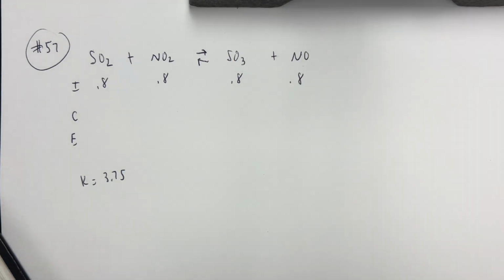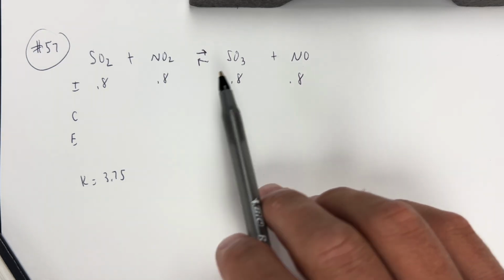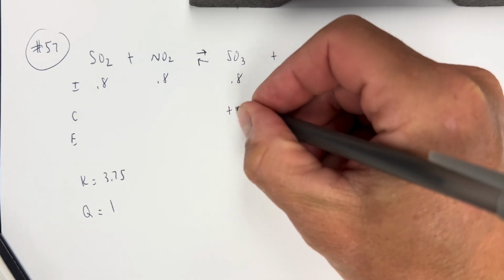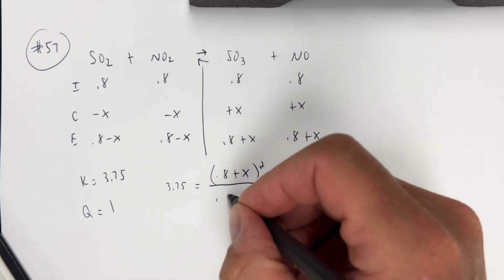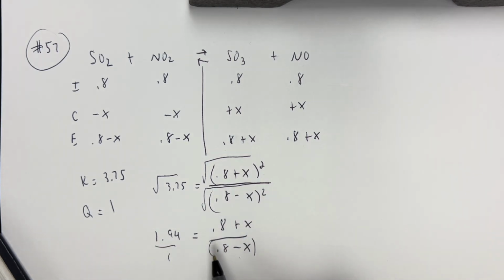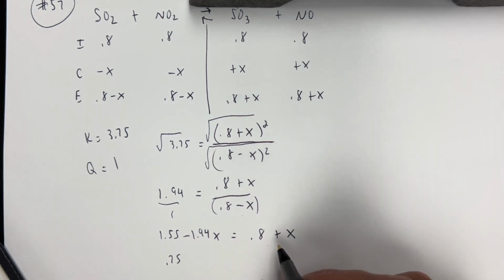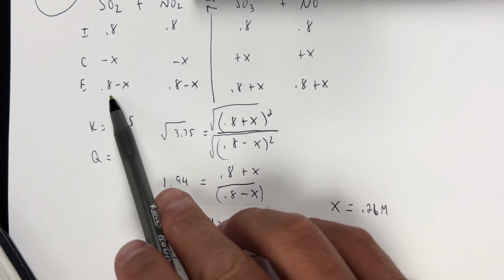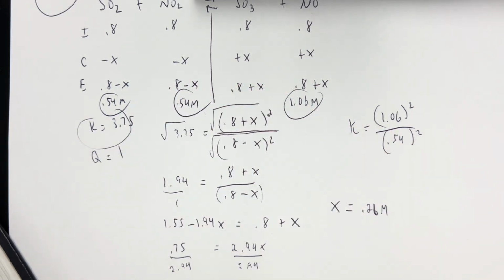Ch 13 Gas EQU #57 Book